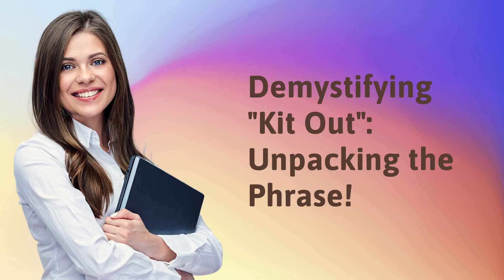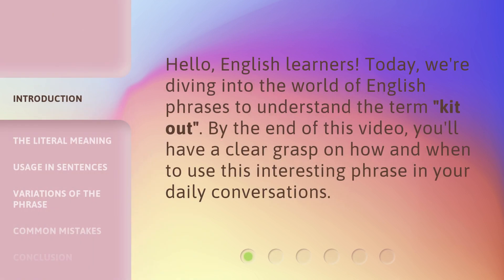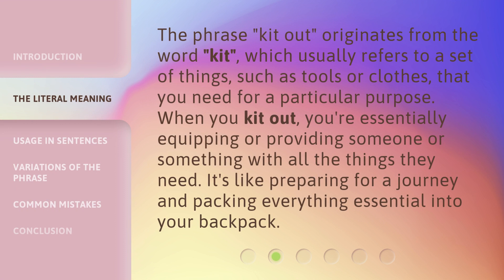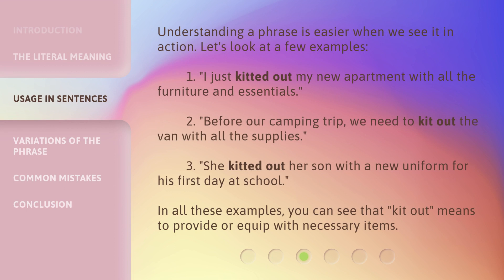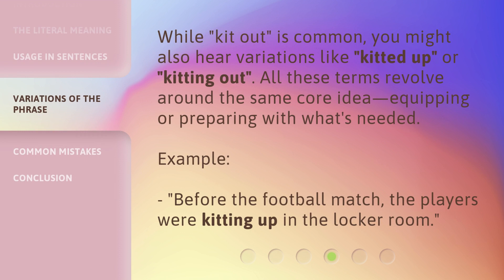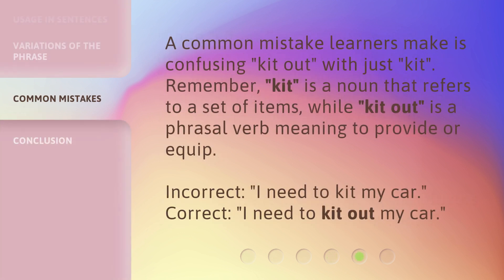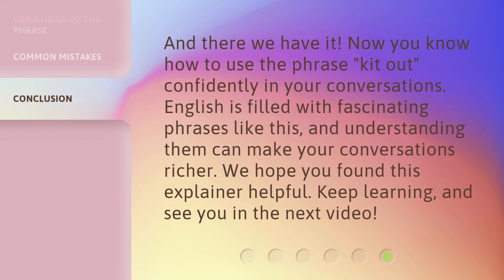Demystifying "Kit Out": Unpacking the Phrase!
Demystifying 'Kit Out': Unpacking the Phrase! • Learn the meaning and usage of the phrase 'kit out' in this informative video. Discover how to use it in sentences and avoid common mistakes. Get ready to equip yourself with a new English phrase!

00:00 • Introduction - Demystifying "Kit Out": Unpacking the Phrase!
00:26 • The Literal Meaning
00:53 • Usage in Sentences
01:25 • Variations of the Phrase
01:49 • Common Mistakes